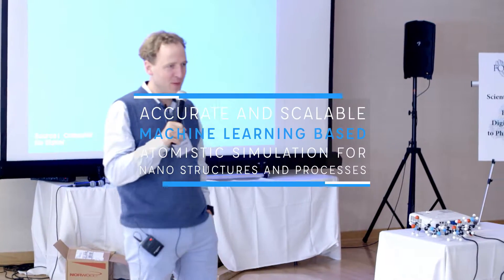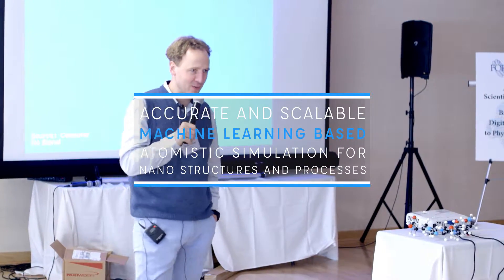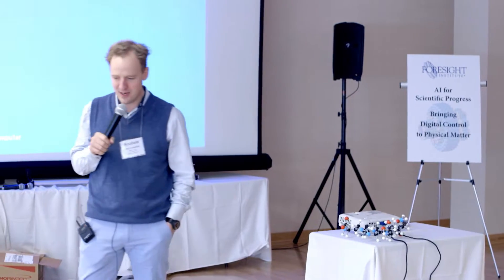Anatole von Lilienfeld | Machine Learning For Nano Structures @ AI for Scientific Progress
Presentation of the project proposal "Machine Learning For Nano Structures And Processes" at Foresight Institute's 2016 workshop "AI for Scientific Progress: Bringing Digital Control to Physical Matter".